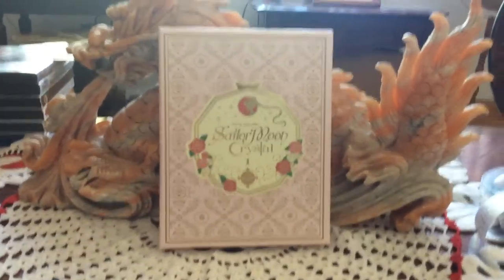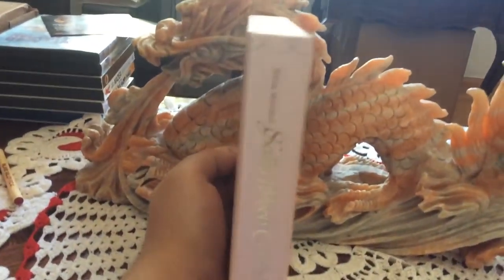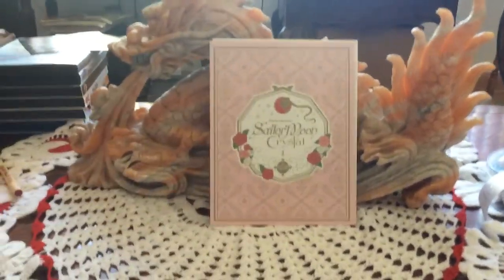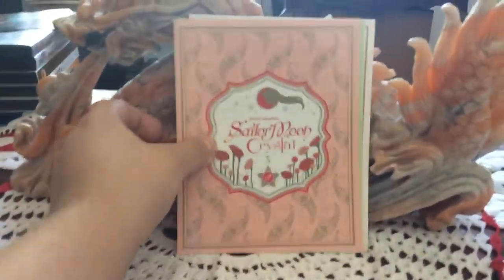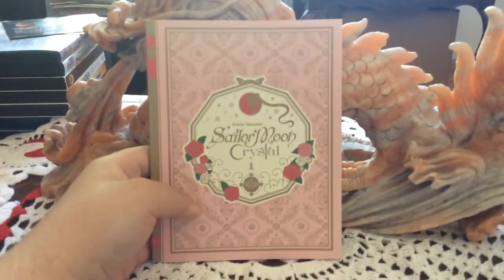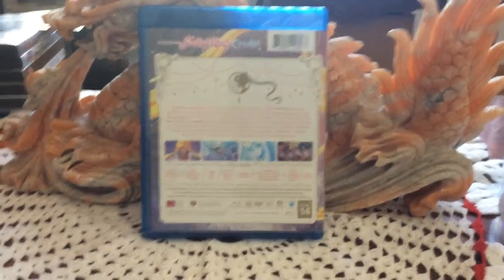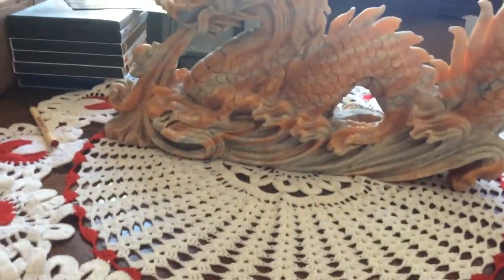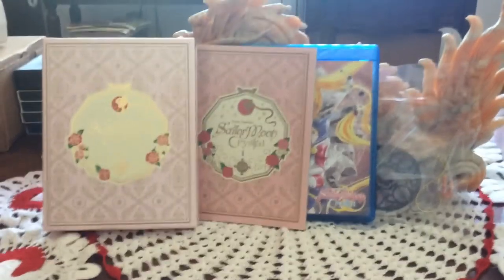Sailor moon Crystal Blu Ray audio fixed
A look at the viz media release of the sailor moon Crystal limited edition Blu Ray

The audio is fixed